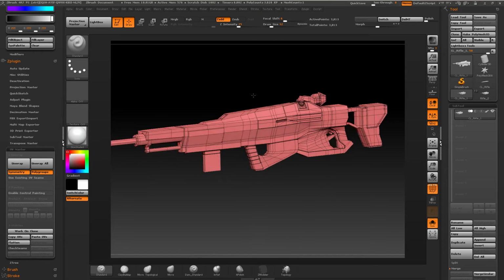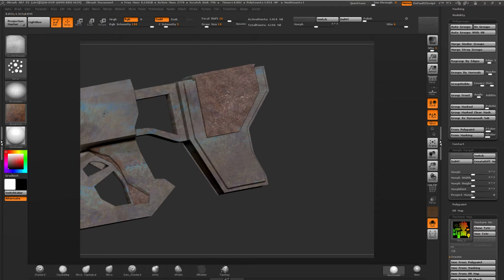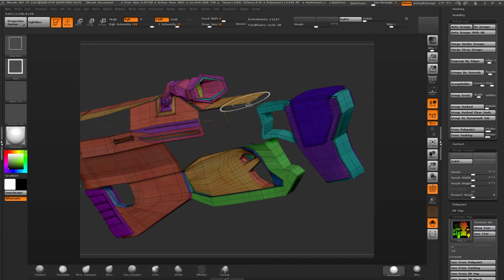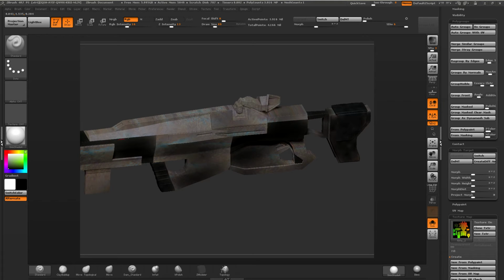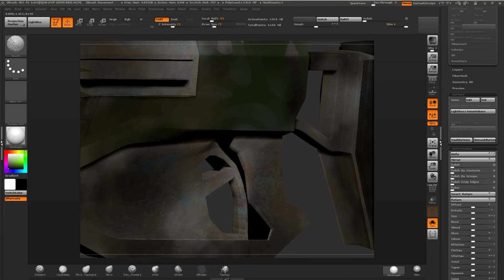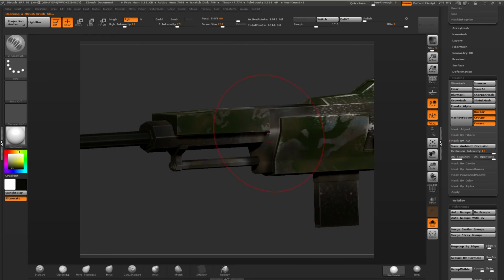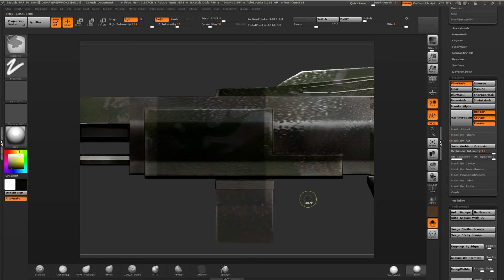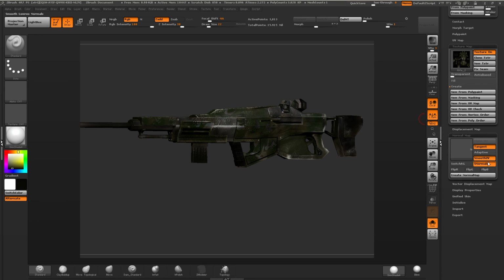Hard Surface Modeling from a Posed Character pt2. Fri Dec 2 2016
Picking up from today's seminar and moving on to texturing...